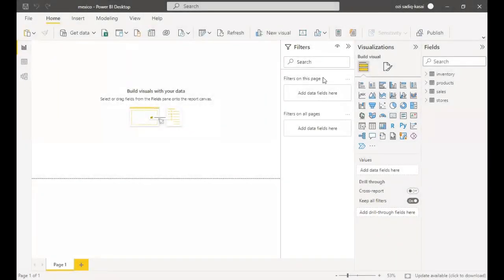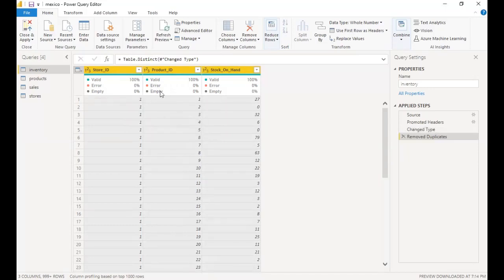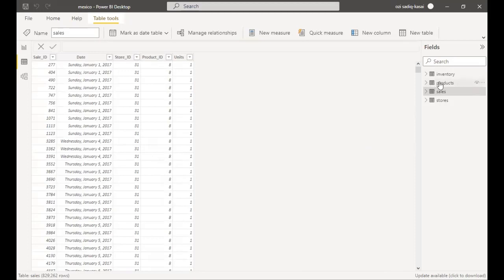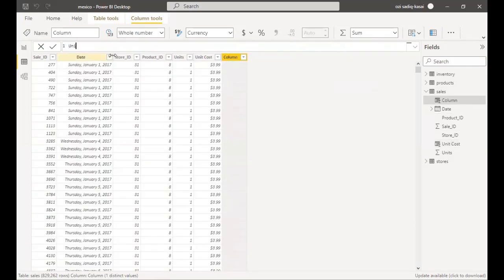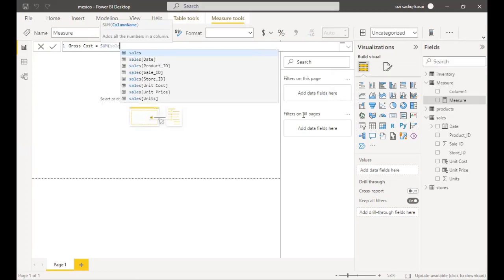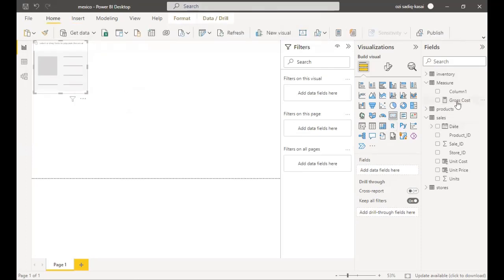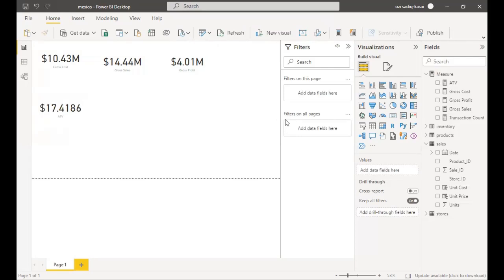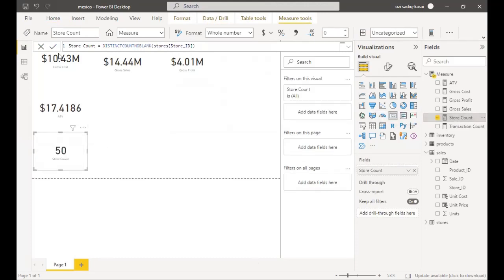Maven Toy Store (Insights Uncovering Power BI)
In this project we downloaded the Maven Toy Store data and loaded the data into power bi and talked about modelling and connecting your tables.

LETS GET CLICKING !